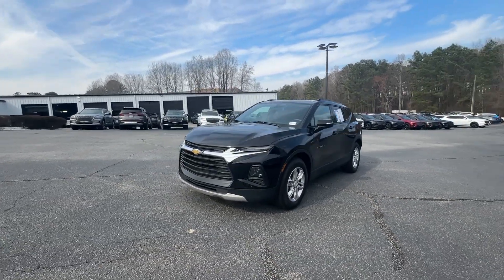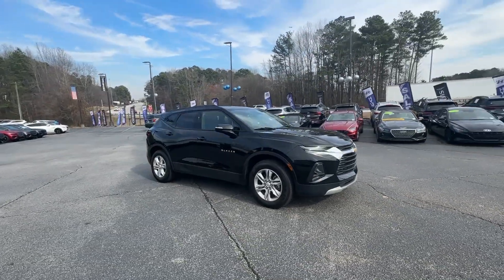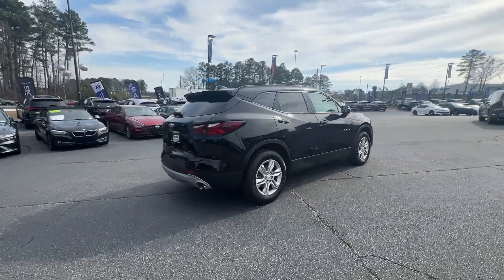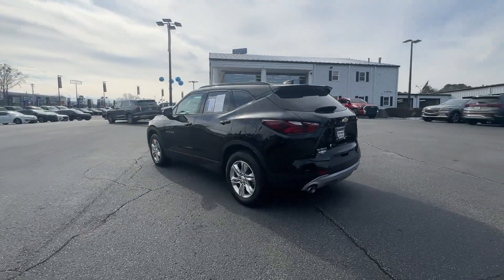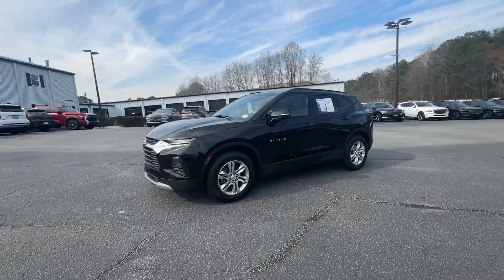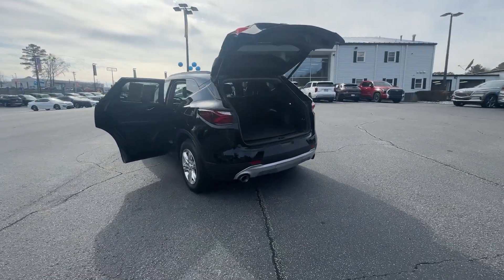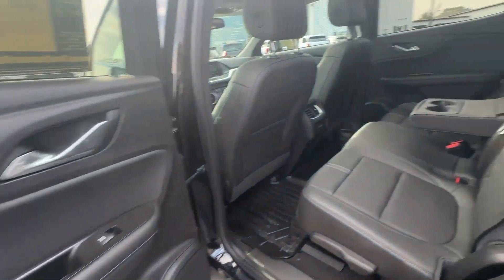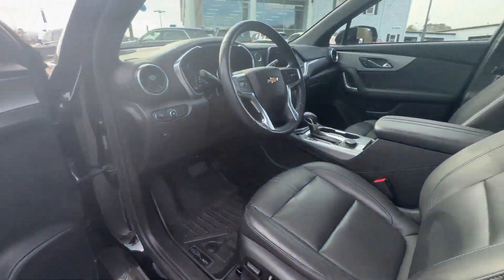2020 Chevrolet Blazer Newnan, Peach Tree, Carrollton, Grantville, Palmetto, GA 2D5504A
Black Used 2020 Chevrolet Blazer LT available in Newnan, Georgia at  at Southtowne Hyundai Newnan. Servicing the Peach Tree, Carrollton, Grantville, Palmetto, GA area.

800 Bullsboro Dr.

2020 Chevrolet Blazer 4D Sport Utility LT Black FWD 9-Speed Automatic 3.6L V6 SIDI DOHC VVTbr**CLEAN CARFAX **LOCAL TRADE-IN **ONE OWNER **NO ACCIDENTS.brbrTHIS VEHICLE INCLUDES THE FOLLOWING FEATURES AND OPTIONS: Preferred Equipment Group 3LT (6-Way Power Front Passenger Seat Adjuster Black Roof Rails Heated Driver & Front Passenger Seats Inside Rear-View Auto-Dimming Mirror Lane Change Alert w/Side Blind Zone Alert Outside Heated Power-Adjustable Body-Color Mirrors Rear Cross Traffic Alert Rear Park Assist w/Audible Warning Rear Power Programmable Liftgate Remote Start and Universal Home Remote) 155 Amp Alternator 170 Amp Alternator 3.47 Final Drive Axle Ratio 3.49 Final Drive Axle Ratio 4-Wheel Disc Brakes 6 Speakers 6-Speaker Audio System Feature ABS brakes Air Conditioning Alloy wheels AM/FM radio: SiriusXM Apple CarPlay/Android Auto Auto-dimming door mirrors Auto-dimming Rear-View mirror Automatic temperature control Brake assist Bumpers: body-color Child-Seat-Sensing Airbag Compass Delay-off headlights Driver door bin Driver vanity mirror Dual front impact airbags Dual front side impact airbags Electronic Stability Control Emergency communication system: OnStar and Chevrolet connected services capable Four wheel independent suspension Front anti-roll bar Front Bucket Seats Front Center Armrest Front dual zone A/C Front reading lights Fully automatic headlights Garage door transmitter Heated door mirrors Heated front seats High-Intensity Discharge Headlights Illuminated entry Knee airbag Leather Shift Knob Low tire pressure warning Occupant sensing airbag Outside temperature display Overhead airbag Overhead console Panic alarm Passenger door bin Passenger vanity mirror Perforated Leather-Appointed Seat Trim Power door mirrors Power driver seat Power Liftgate Power Panoramic Tilt-Sliding Sunroof Power passenger seat Power steering Power windows Radio data system Radio: Chevrolet Infotainment 3 System Rear anti-roll bar Rear reading lights Rear seat center armrest Rear window defroster Rear window wiper Remote keyless entry Ride & Handling Suspension Roof rack: rails only Security system SiriusXM Radio Speed control Speed-sensing steering Split folding rear seat Spoiler Steering wheel mounted audio controls Tachometer Telescoping steering wheel Tilt steering wheel Traction control Trip computer Turn signal indicator mirrors Variably intermittent wipers Voltmeter and Wheels: 18 Bright Silver Aluminum.brbr$1250 MUST FINANCE WITH Southtowne Hyundai Prices do not include government fees which include tax tag and title. All prices Include all available discounts and dealer rebates. Specifications and availability subject to change without notice. See dealer for most current information. **Consumer must print and present prior to purchase for discounted price.**Employees and their family members are excluded from special pricing discounts**. All images are for illustrative purposes only actual product may vary see dealer for details or questions.brAwards:br  * JD Power Automotive Performance Execution and Layout (APEAL) Study